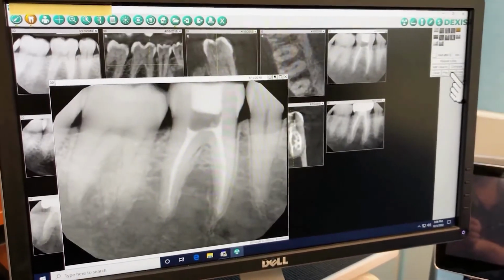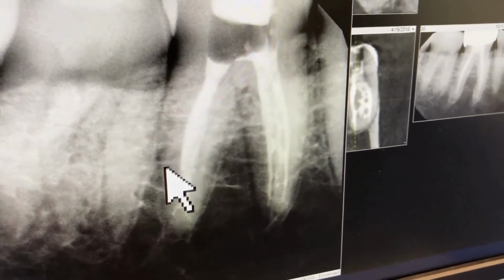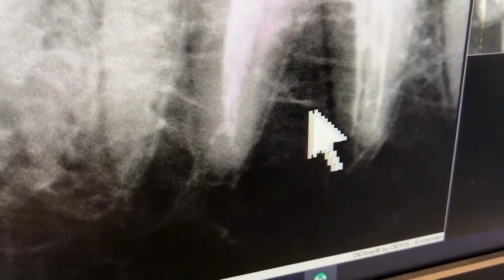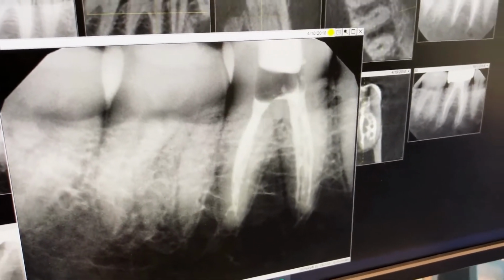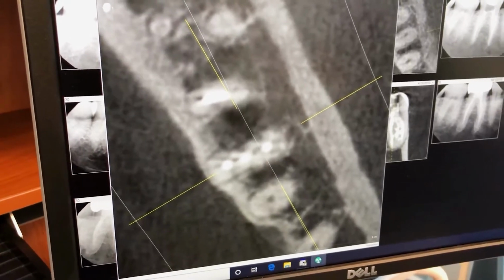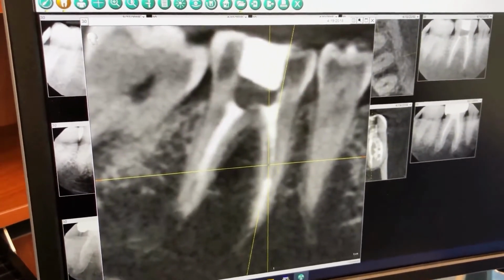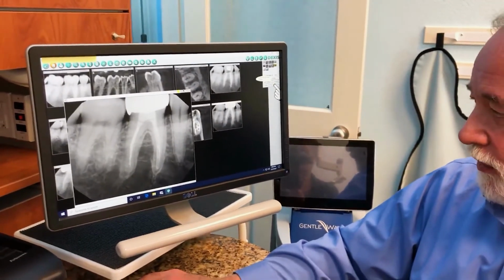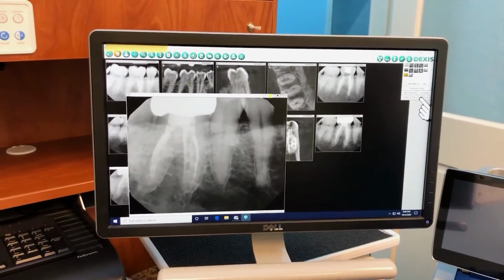Case Study How A Fractured Tooth Got A New Life Edited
Dr. Michael Ford is an Endodontist Located at 410 E Central Texas Expwy, Harker Heights, TX. Dr. Ford has been practicing dentistry since 1985 and has the experience to make your root canal a pleasant experience. Dr. Ford uses state-of-the-art technology for the very best clinical results, including the GentleWave technology that creates a new level of cleaning and disinfection inside a root canal. You can contact Dr. Ford through his websites Endodontic Associates of Central Texas can also be reached by phone at .